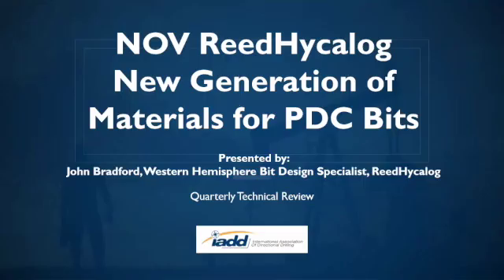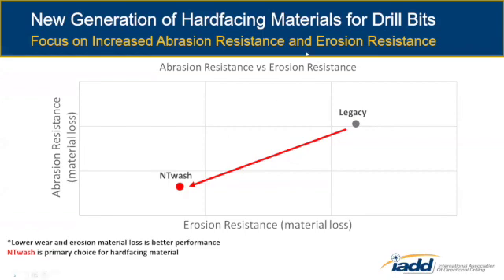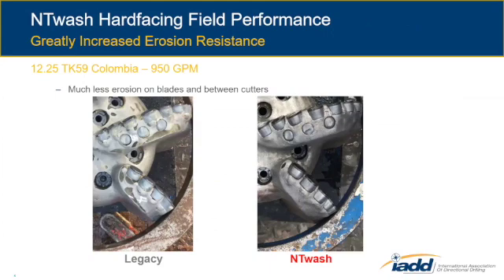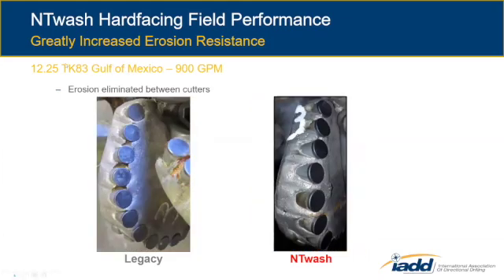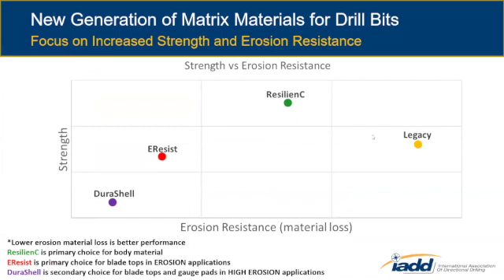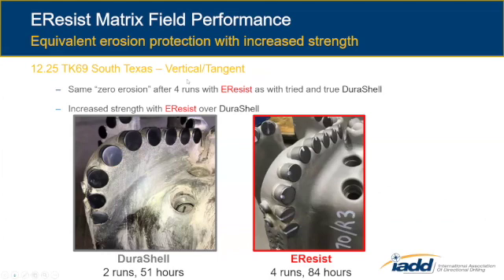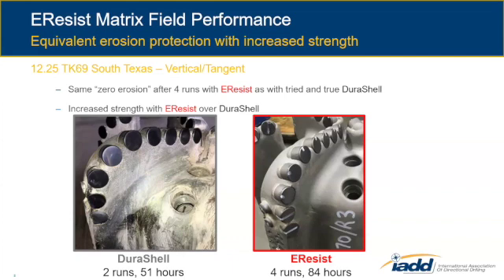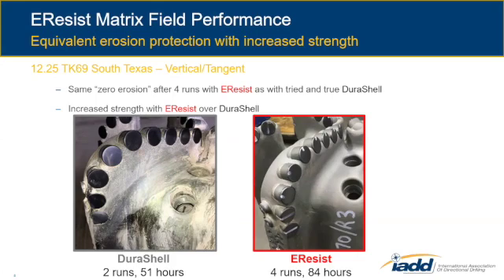2020 Drill Bit Forum: NOV ReedHycalog New Generation of Materials for PDC Bits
This video is about 2020 Drill Bit Forum: NOV ReedHycalog New Generation of Materials for PDC Bits